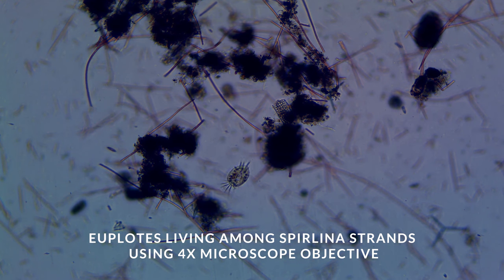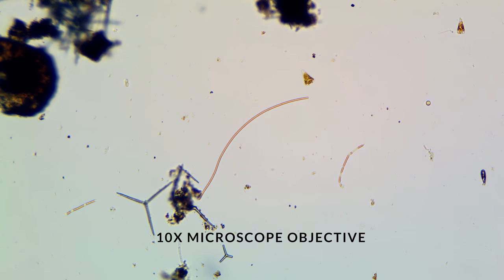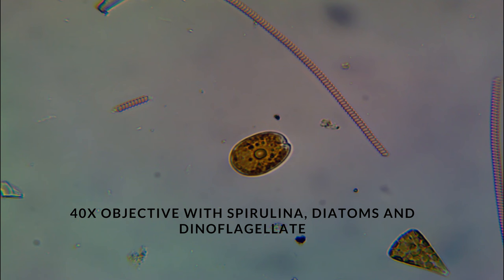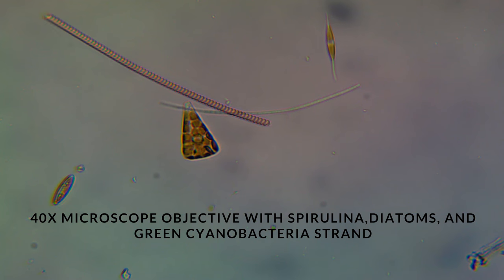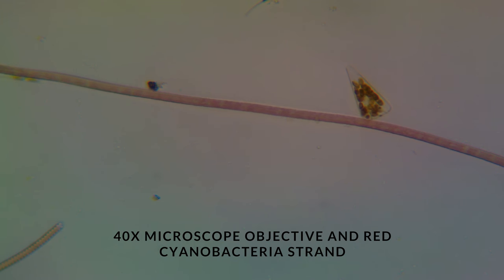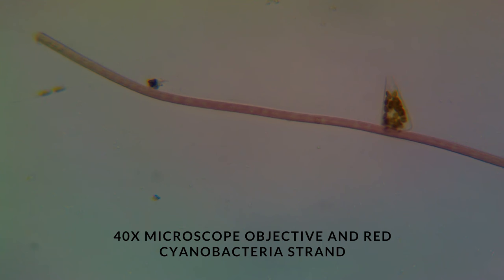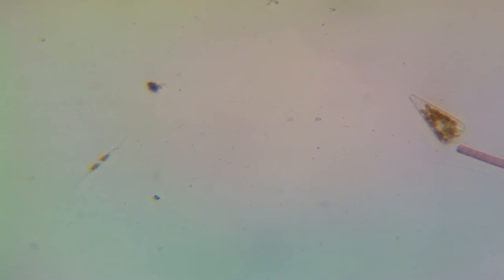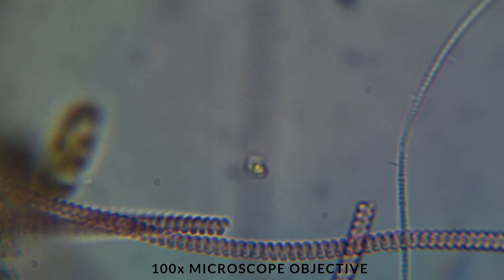Reef Tank Microscopy - Spirulina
A microscopic view of the reef tank pest Spirulina which is commonly misidentified as algae. When I experienced this type of cyanobacteria in the past only chemiclean was able to remove it. Others try to use hydrogen peroxide as used with other cyano forms and fail...